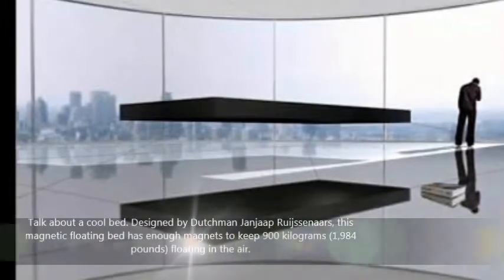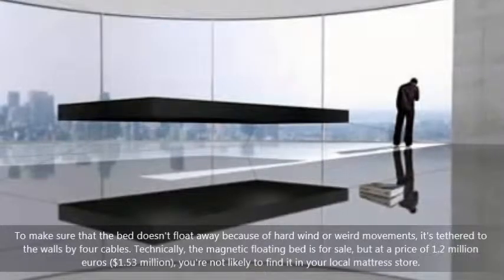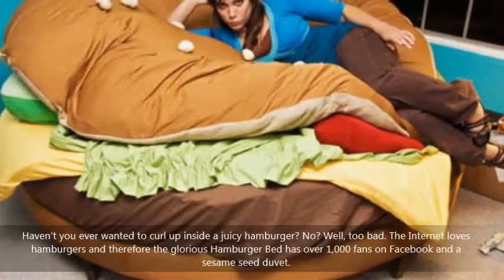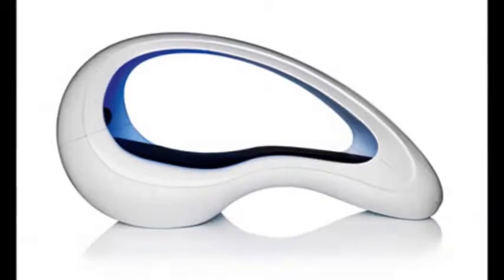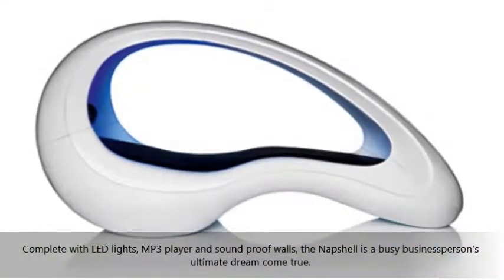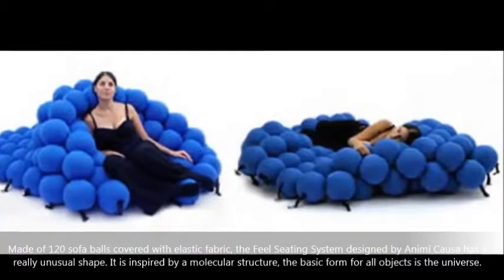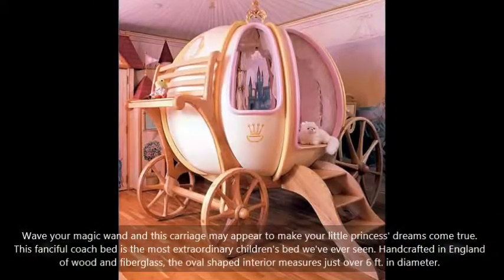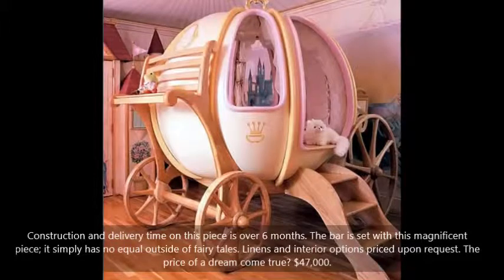Cool Beds 5 Creative Beds